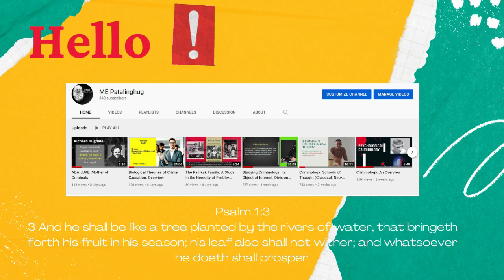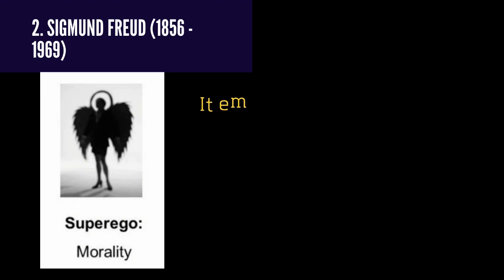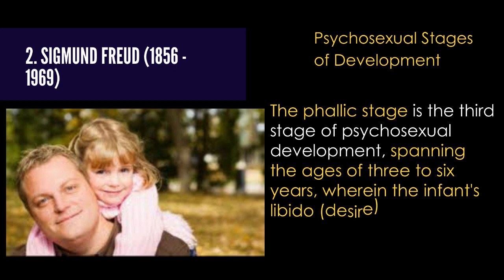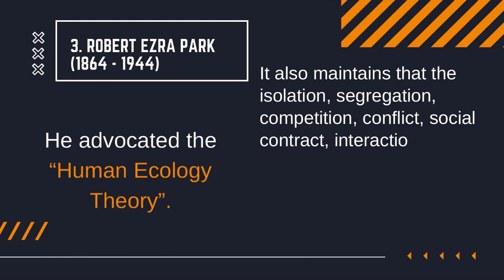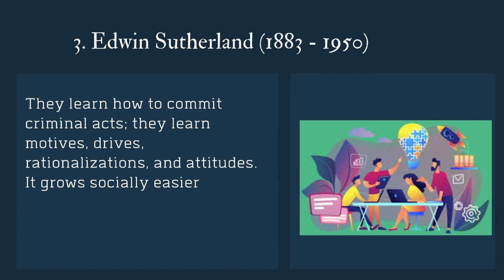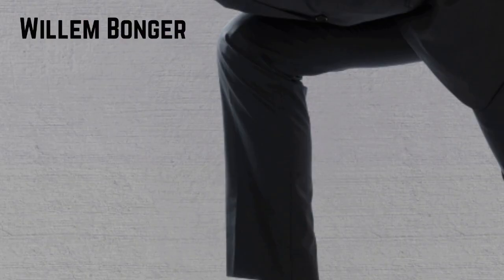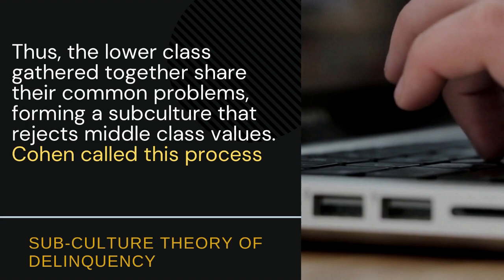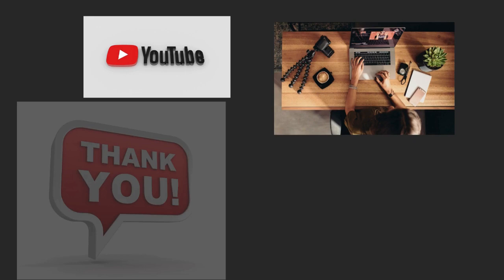Important Criminological Theories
This video presents the important criminological theories during Twentieth Century Theories, Middle Twentieth Century, Late 20th Century: The Contemporary Pioneers, and Other Theories.